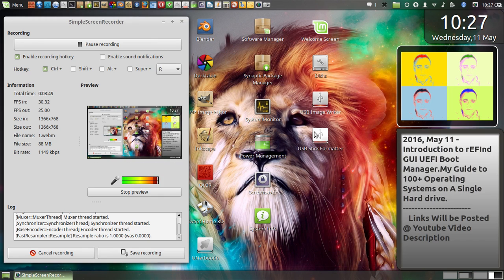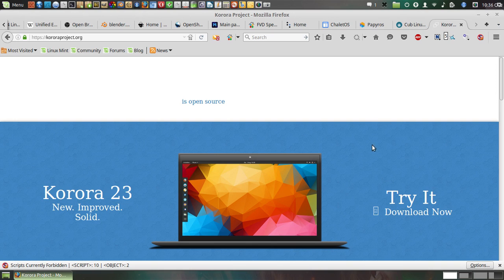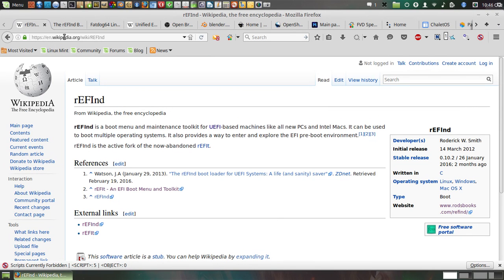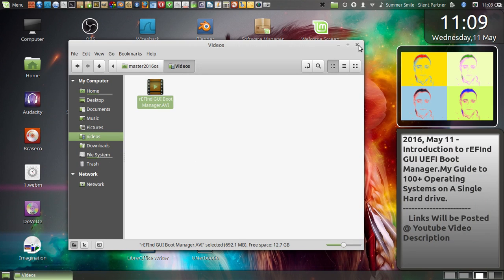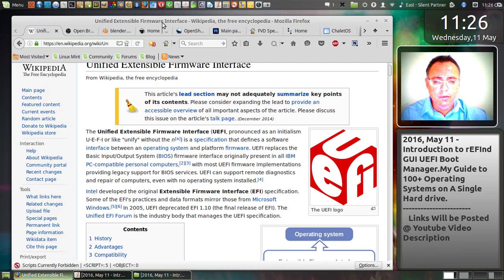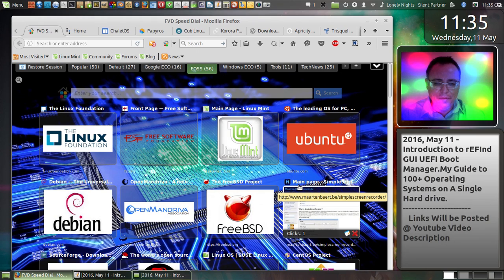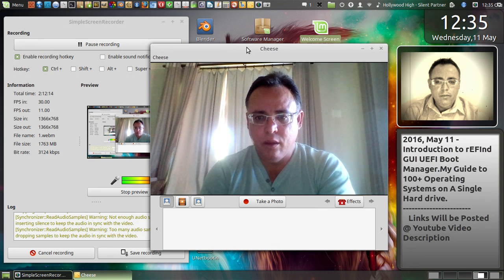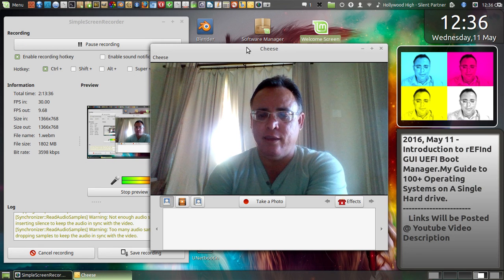2016 - Intro to rEFInd GUI UEFI Boot Manager. My Guide to 100+ OS on A Single HD - May 11.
2016, May 11 - Introduction to rEFInd GUI UEFI Boot Manager
My Guide to 100+
Operating Systems on A Single Hard drive.
Introduction rEFInd UEFI Boot Manager.(
I`m waiting for the upcoming Linux Distros Release ).

I Created this Video Using Linux Mint Cinnamon 17.3 Edition
Installed on a 32GB USB 2.0 Thumb/Pen Drive.

This Guide Will Be For Advanced Computer Users
learn How To Built Computer & You`ll Be Able To do IT.
Maximumpc.com Is One Of The Best.

Google Photos URL:
(You`ll going to be able to see the screen shots
of this video & watch it.(press F11 to FULL screen).

How to Install rEFInd from Terminal (debian/Ubuntu Based Distros )
sudo apt-add-repository ppa:rodsmith/refind
sudo apt-get update
sudo apt-get install refind

+ Fedora,Ubuntu,OpenSuse,Debian.

    AndroidX86 OS To Watch For:
Remix OS (Beta)